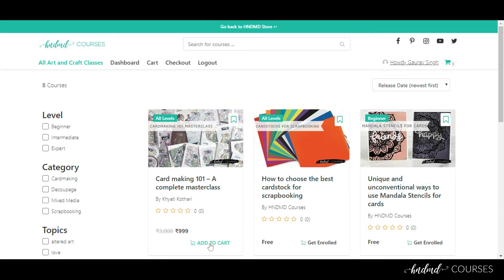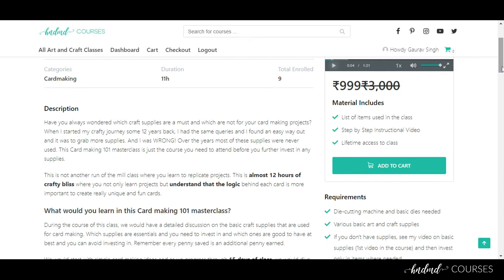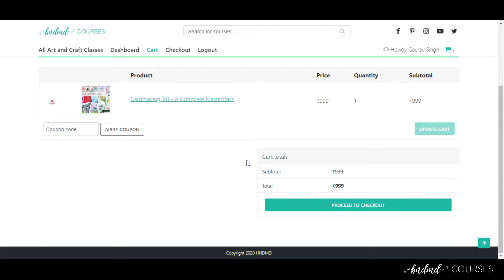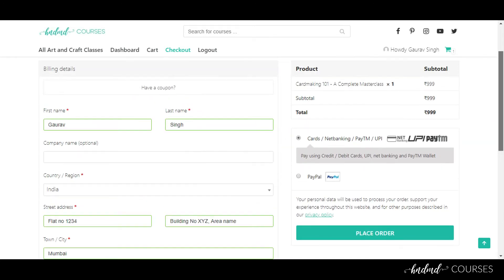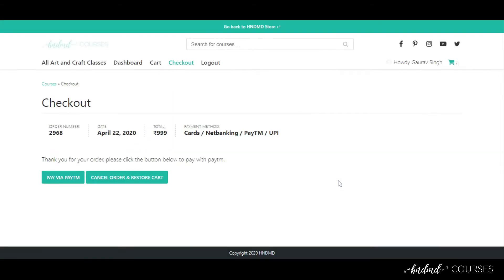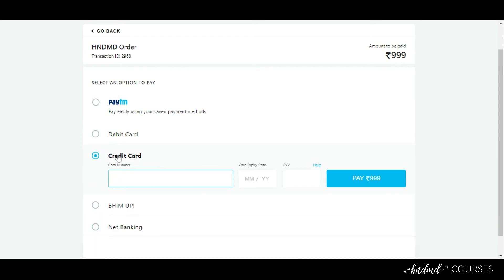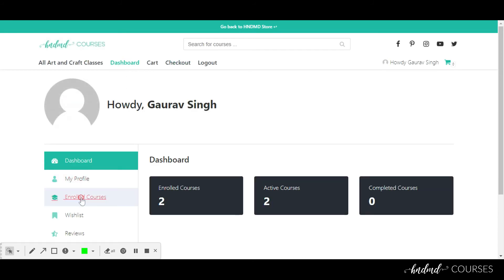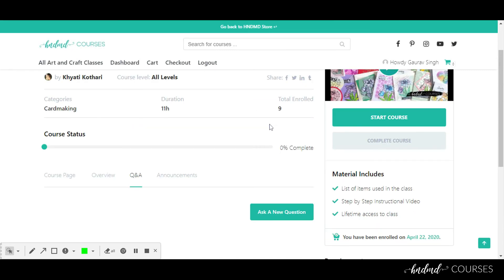How to Purchase a Course at HNDMD Courses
This is a quick overview of how to purchase a paid course at HNDMD Courses.
We intend to bring the best of online classes for art and craft at HNDMD Courses.